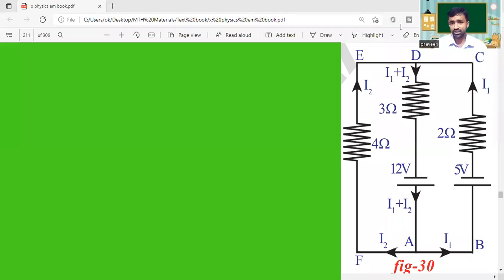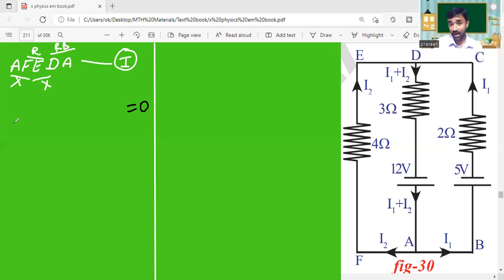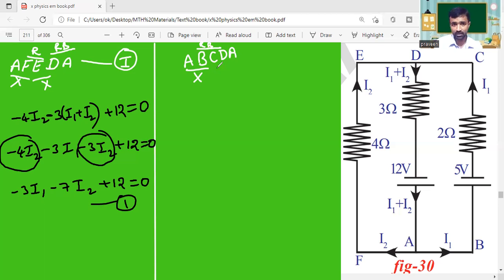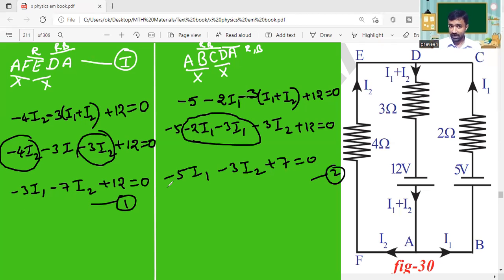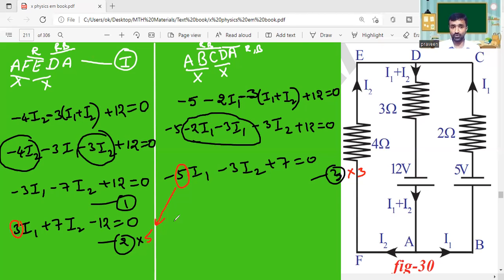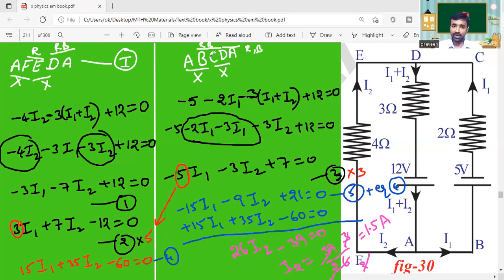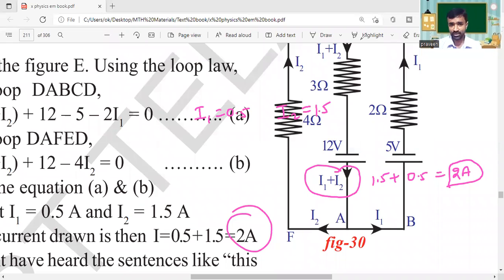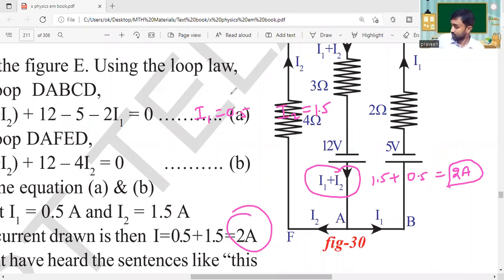9 Electric Current Class NO 20